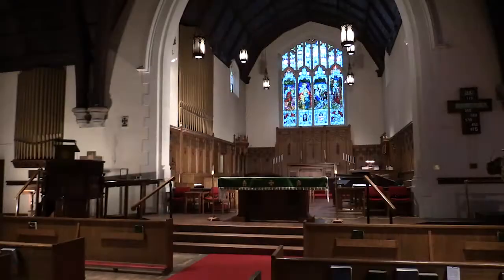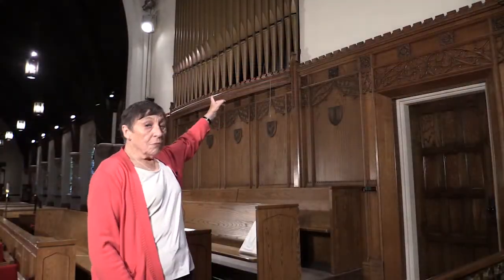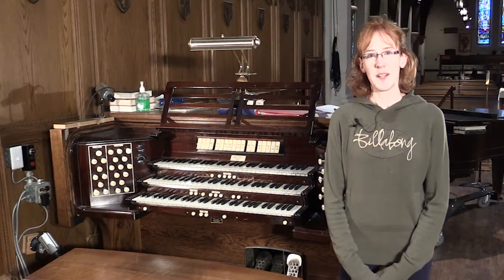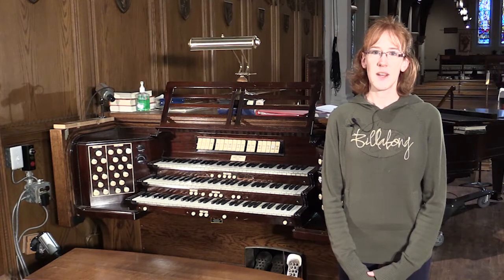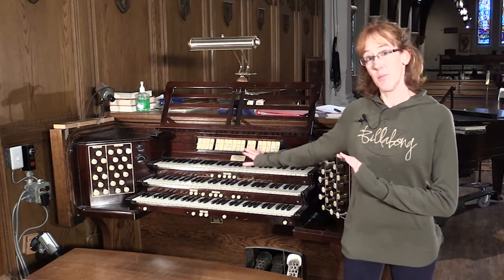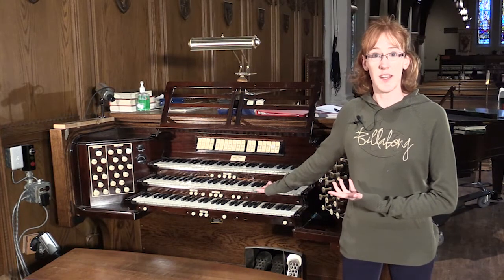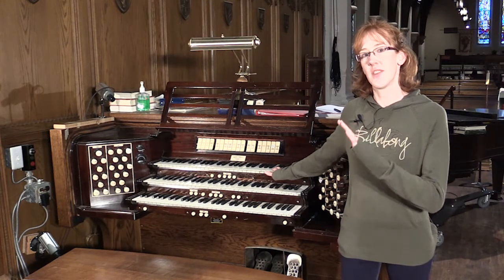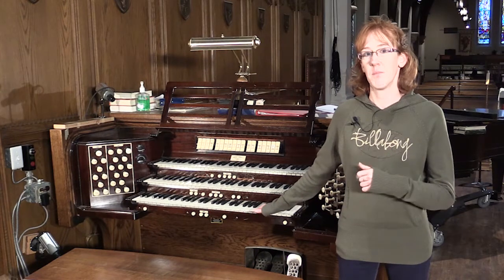Pipe Organ with Samara Tidd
The Tours of St John's Cathedral with Rene Jamieson